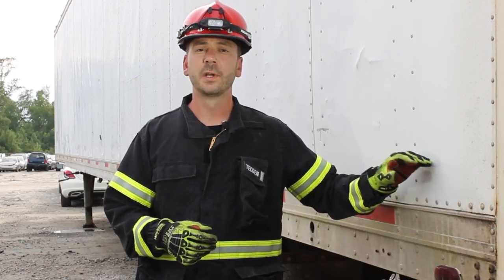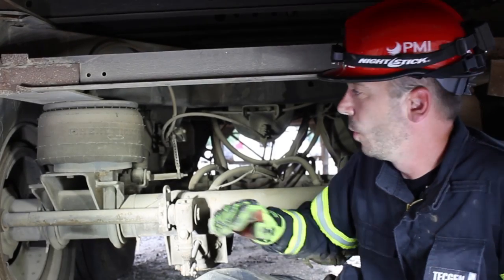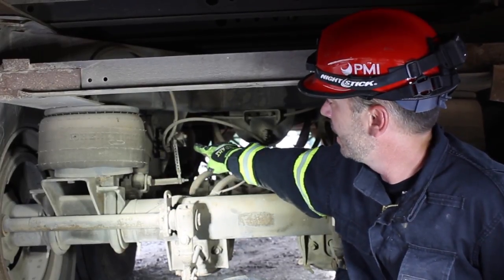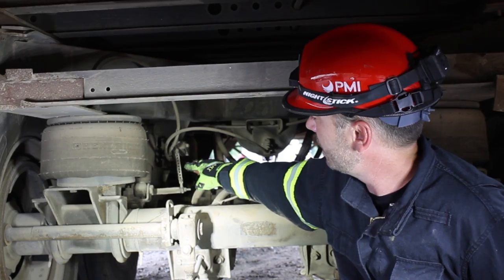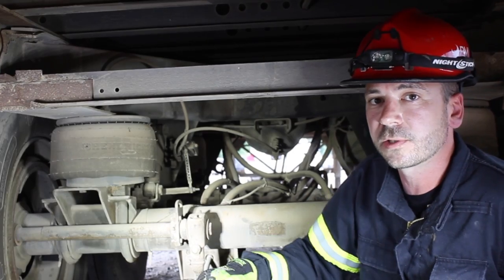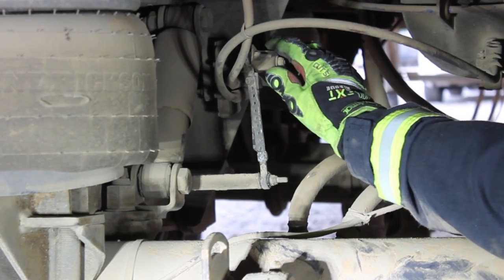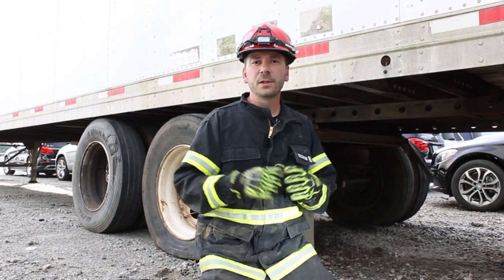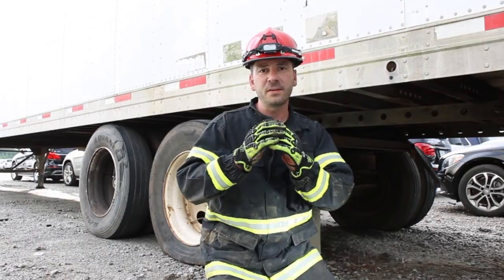Extrication Minutes - Suspension Control Valve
In this video Brock Archer discusses lifting a tractor trailer van using the suspension control valve.
For more training visit AdvancedExtrication.Com